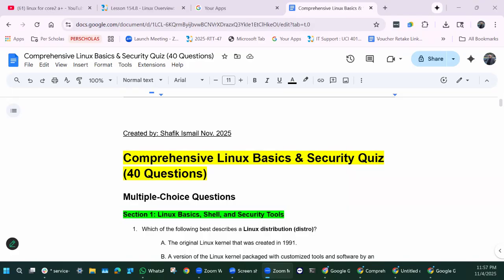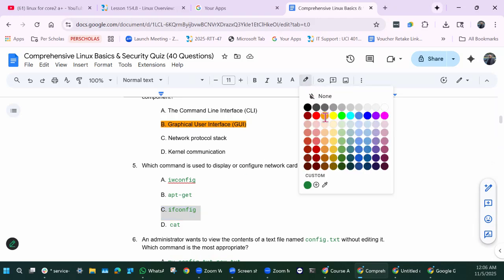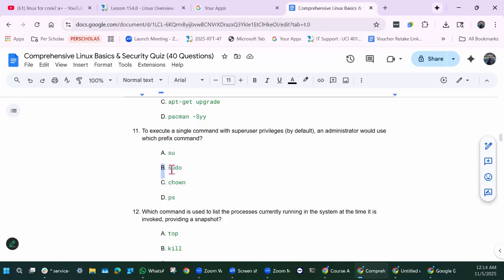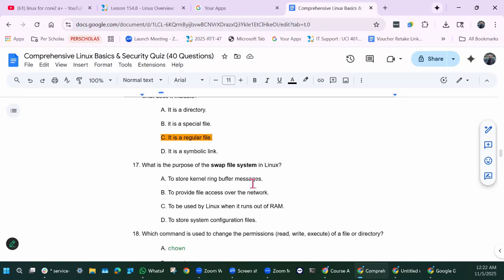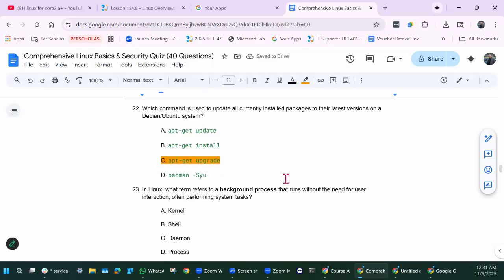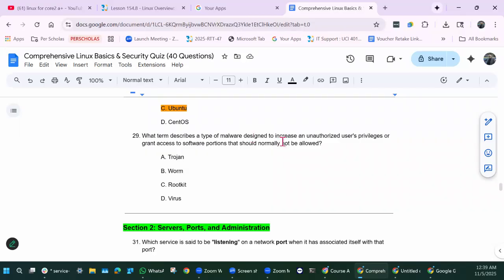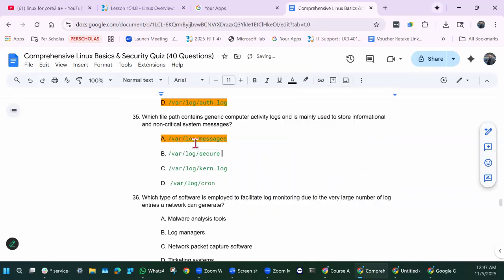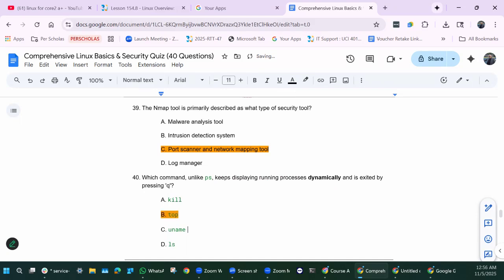IT Support: Comprehensive Linux Basics & Security Quiz (40 Questions)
Prepare for the CompTIA A+ Core1 and Core2 exams. Comprehensive Linux Basics & Security Quiz (40 Questions).
Currently, I teach the CompTIA A+ IT Support course, helping our learners prepare for their Core 1 and Core 2 certifications. This course is highly recommended—in fact, I’d say it's essential—for anyone aspiring to start a career in IT.